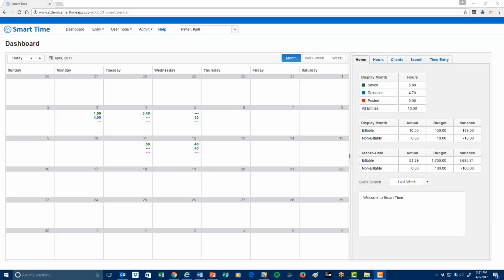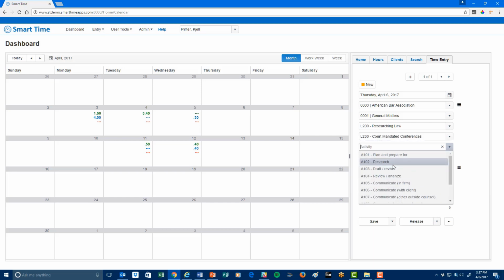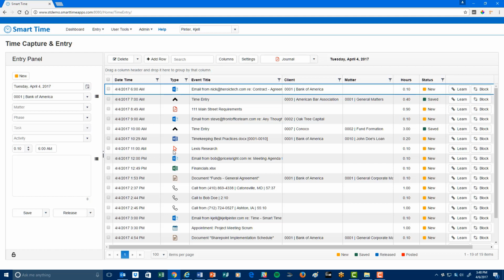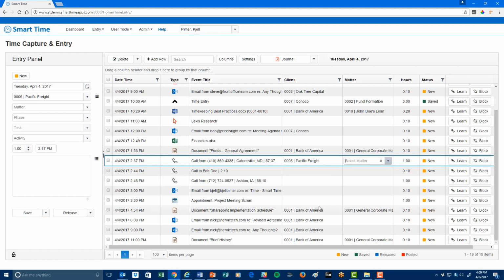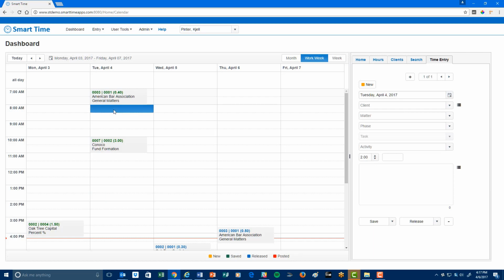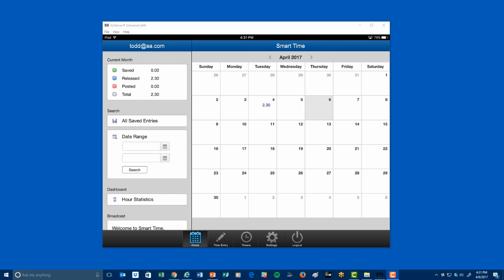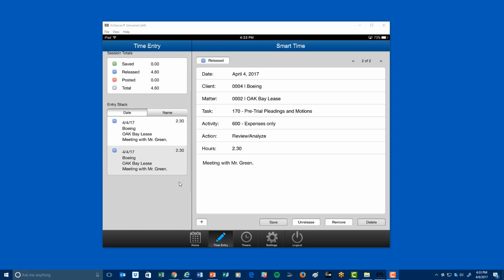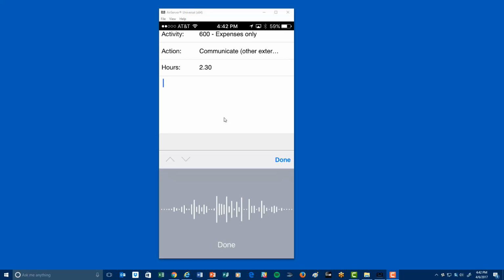Smart Time 5 Video Demo